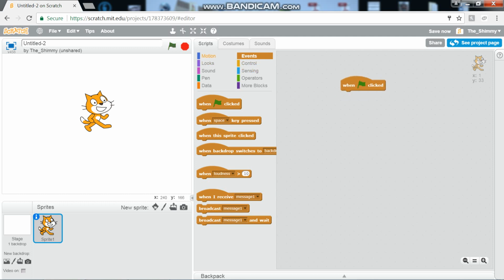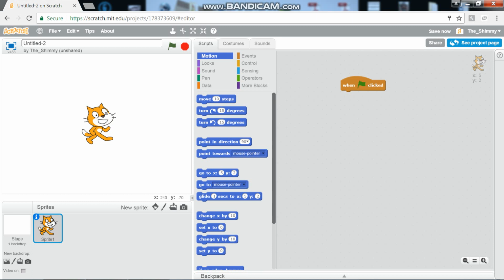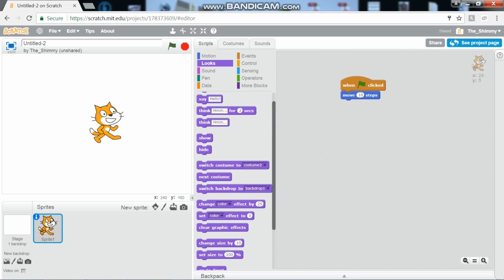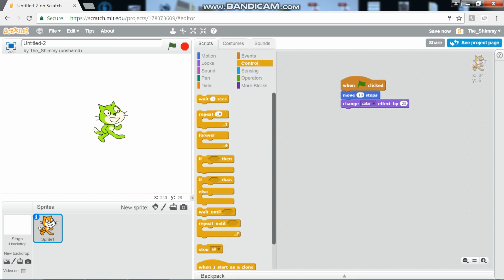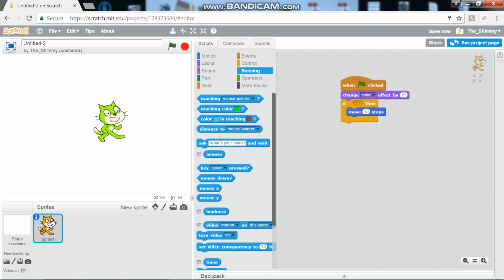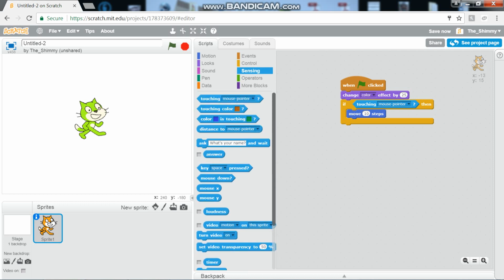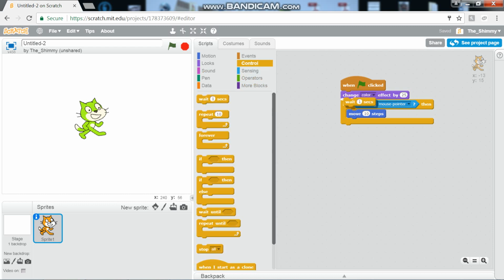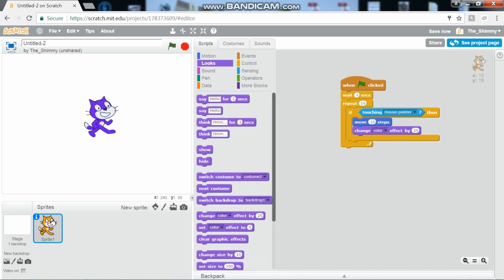Basic Scratch Programming for Kids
Basic Scratch for beginners Episode 1 . Basic Blocks